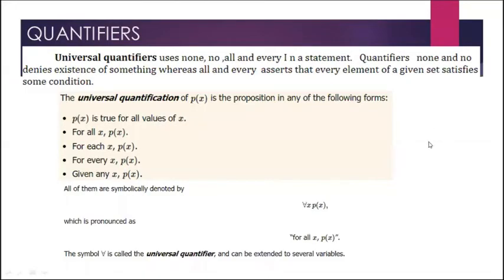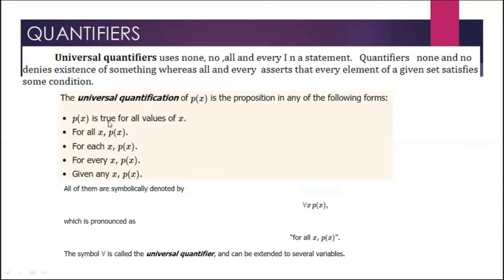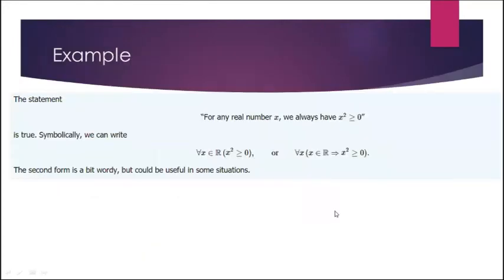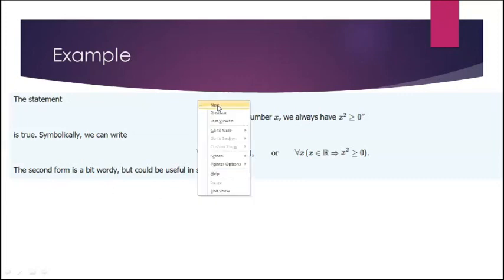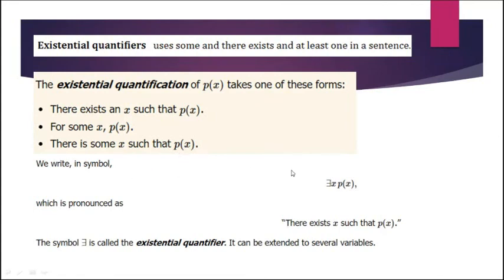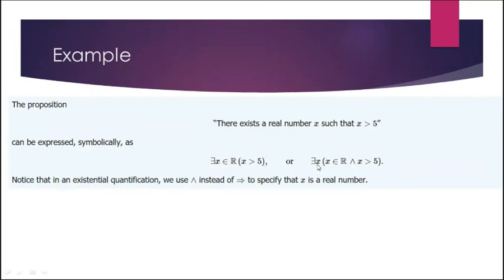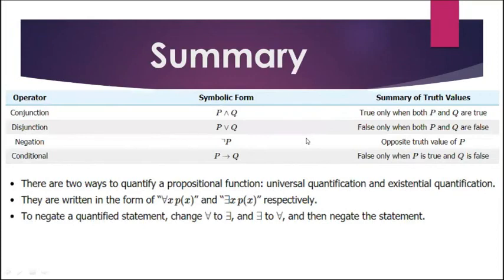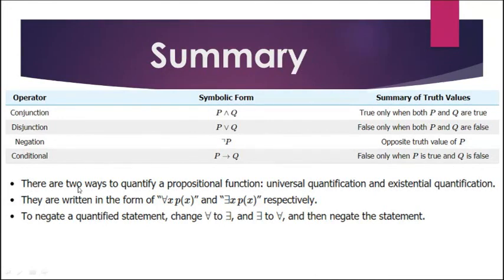Mathematics in the Modern World - Logic Statements and Quantifiers (Part 2)